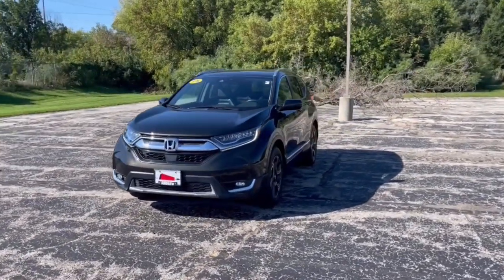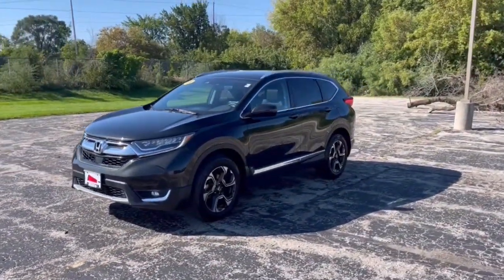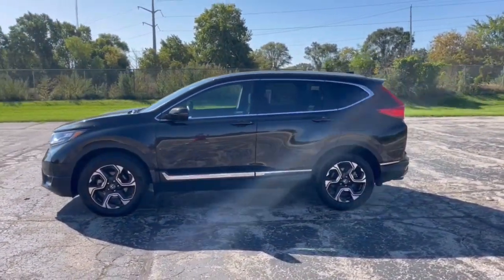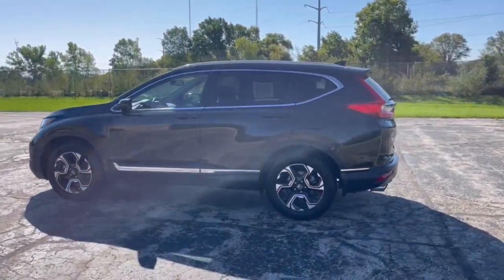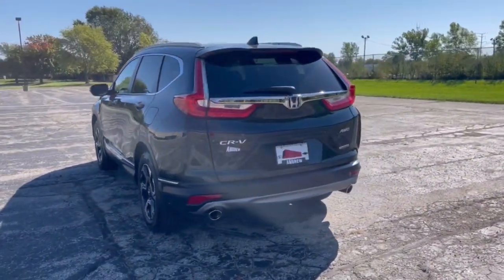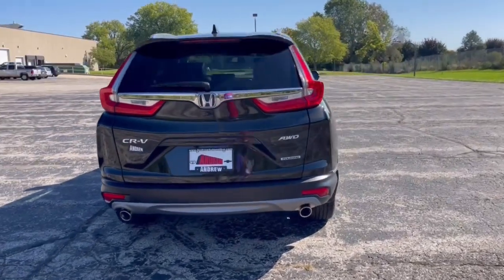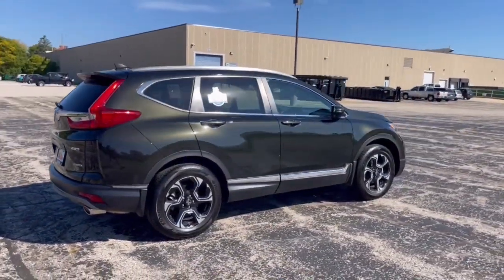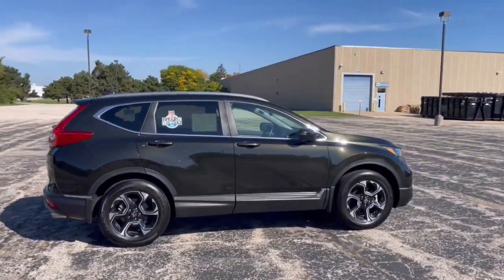2018 Honda CR-V Milwaukee, Shorewood, Brown Deer, Brookfield, Menomonee Falls, WI TP3191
Crystal Black Pearl Used 2018 Honda CR-V Touring available in Milwaukee, Wisconsin at Andrew Toyota. Servicing the Shorewood, Brown Deer, Brookfield, Menomonee Falls, WI area.

Andrew Toyota
1620 West Silver Spring Drive

Recent Arrival! AWD. 27/33 City/Highway MPG Odometer is 51675 miles below market average!brbrbrCrystal Black Pearl 2018 Honda CR-V Touring 4D Sport Utility AWD 1.5L I4 DOHC 16V CVT 27/33 City/Highway MPGbrbrbrDO YOU WANT TO SAVE TIME AND MONEY? BUILD YOUR DEAL ONLINE WITH ANDREW TOYOTA. Go to any new or used vehicle on andrewtoyota.com and click on the blue Explore Payment Options button. Then you can compare and save real-time bank offers customize your monthly payment and get an instant trade-in estimate.brbrbrAwards:br * Motor Trend Automobiles of the year * 2018 KBB.com Brand Image Awards * 2018 KBB.com 10 Most Awarded BrandsbrKelley Blue Book Brand Image Awards are based on the Brand Watch(tm) study from Kelley Blue Book Market Intelligence. Award calculated among non-luxury shoppers.  Kelley Blue Book is a registered trademark of Kelley Blue Book Co. Inc.